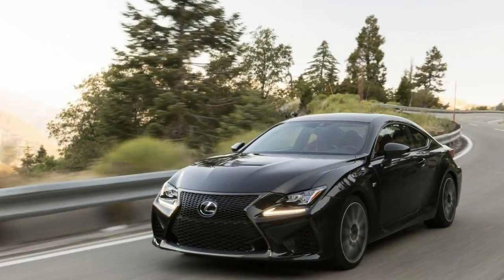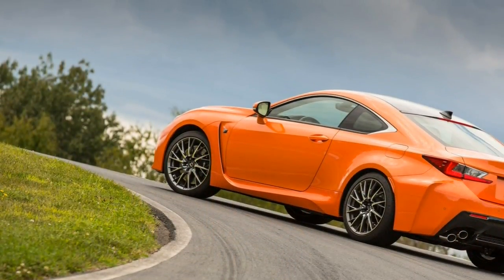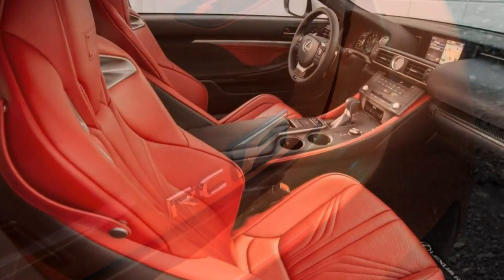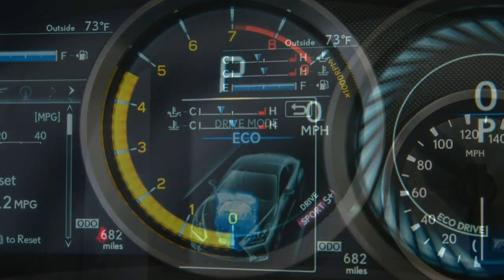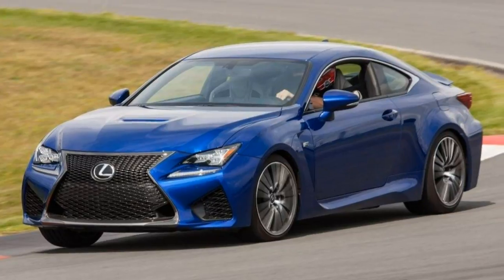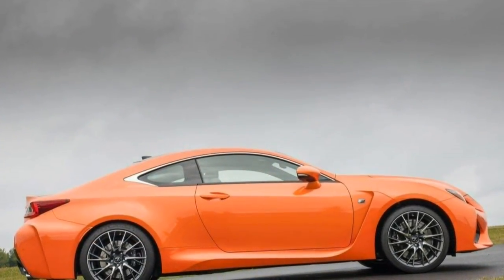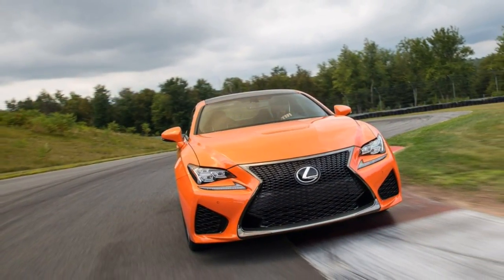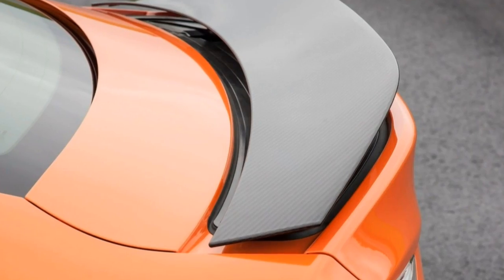Lexus RC F 2017 Car Review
The Lexus RC F is often a high performance version with the RC together with the 5.

0-liter 2UR-GSE V8 engine with Atkinson cycle at cruising speeds, eight-speed automatic transmission sending the electricity to the rear wheels. The RC F provides you with vertical G-sensor for VDIM, Torque Vectoring Differential (TVD) with three operating modes, Standard, Slalom, or Track, back and front coil-spring independent suspension, monotube gas-filled shock absorbers and ball-jointed stabilizer bars, three new 19-inch diameter forged aluminum wheels, spindle grille with F-mesh pattern around the lower half, unique front hood which improves the peak with the vehicle, hood air vent on the LFA, front cooling ducts, front fender ducts within the L shape, exclusive combination meters from LFA (a sizable centrally mounted tachometer that alters in line with drive mode, digital and analog speedometer, differential torque vectoring monitor, G-force meter, oil and temperature gauges, mileage information and also a stopwatch), elliptical cross-section thick grip leader, all-new high back seats, ornamentation and pedals, Brembo four-wheel power assisted disc brakes with anti-lock foot brake (ABS), electronic brake force distribution (EBD) and brake assist (BA), 19x9-inch front and 19x10-inch rear wheels, 255/35R19 front and 275/35R19 rear tires.